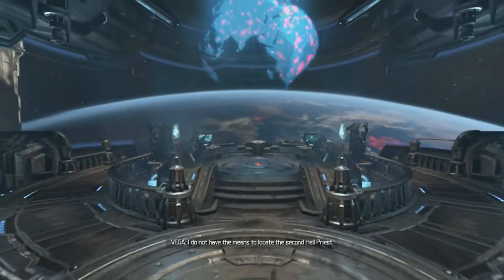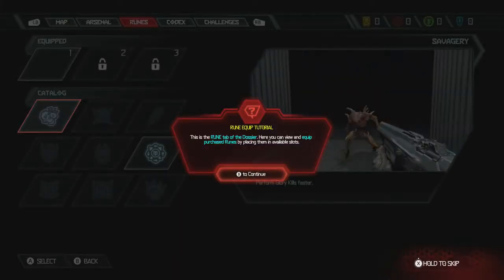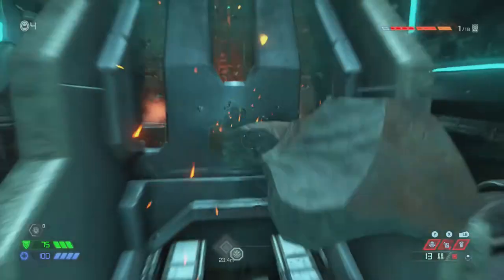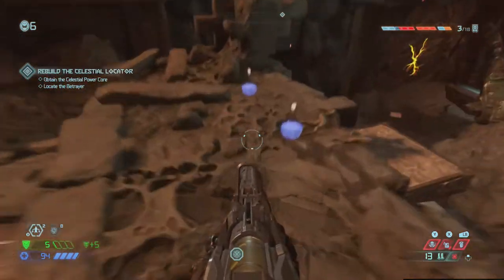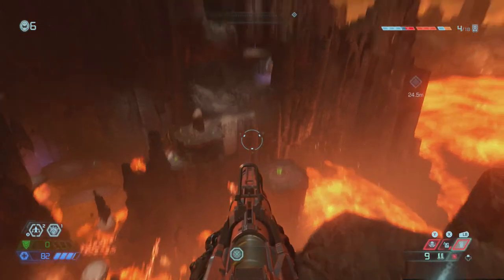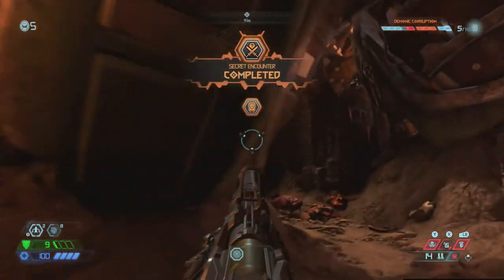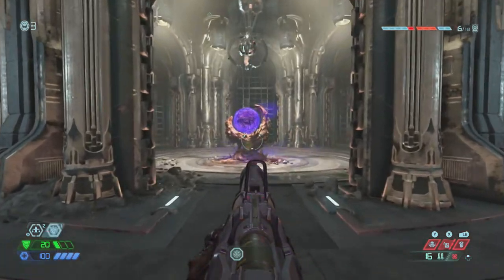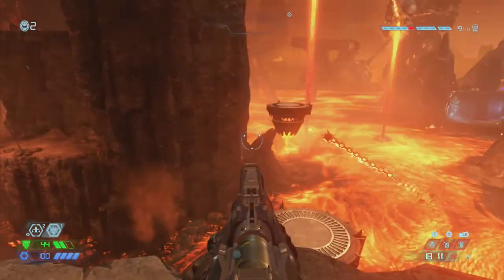A BROKEN OATH | DOOM Eternal - Part 2: EXULTIA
Those damn Challenge ready get to you.

NOTE: Recommended to watch the video on "360 QUALITY" if the Audio sync is off and if your using a computer (phones or tablets has no issues). Also feel free to read the data that will be paused.